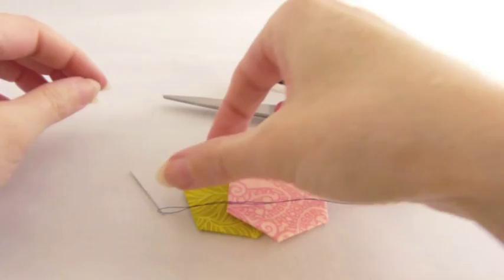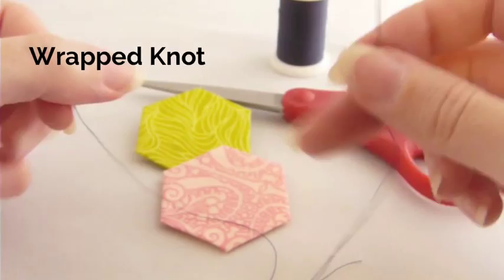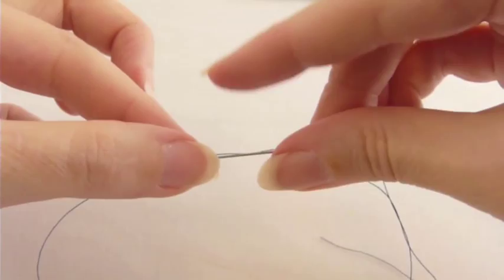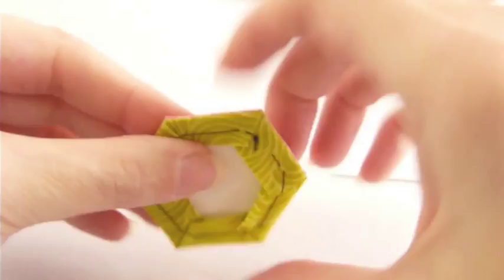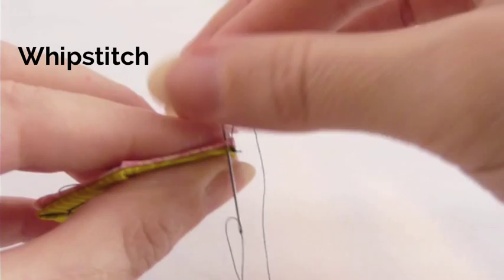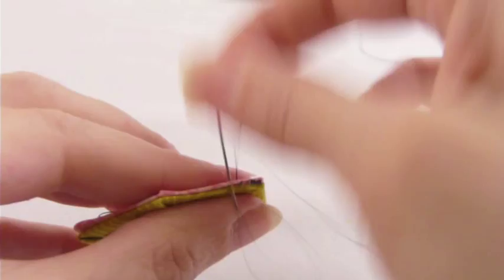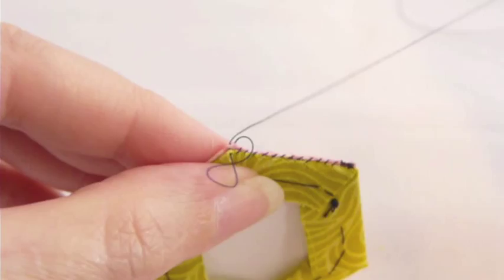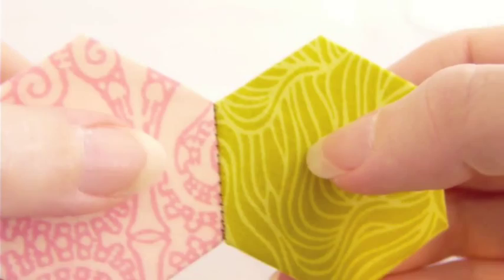English Paper Piecing: Sewing Basics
Here's everything you need to know to sew your hexies (or other EPP shapes) together with a whip stitch. This video covers:

- How to knot your thread
- How to make a whip stitch
- How to hold your fabric patches for sewing
- How to end your seam